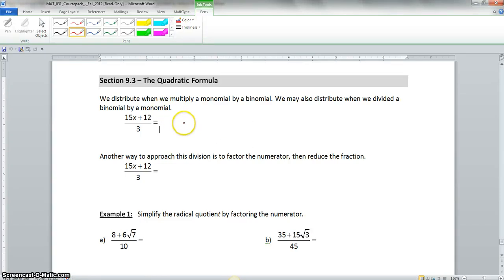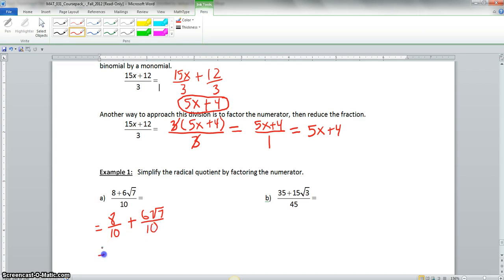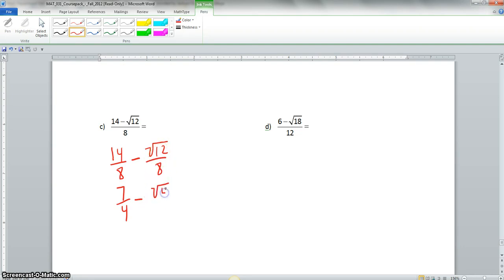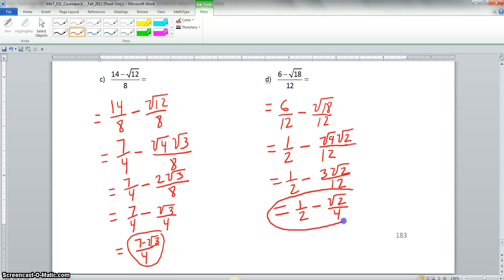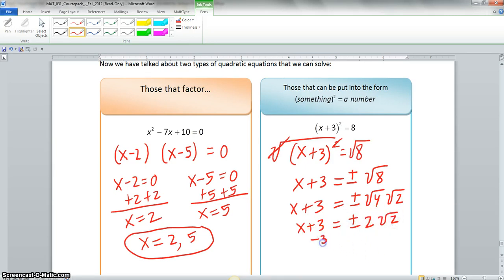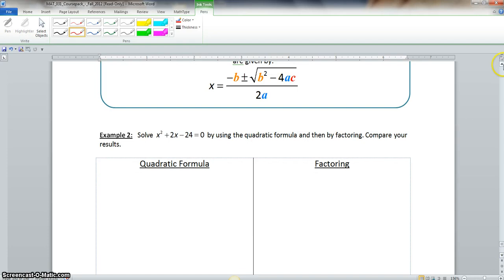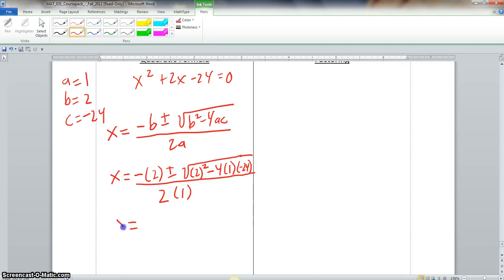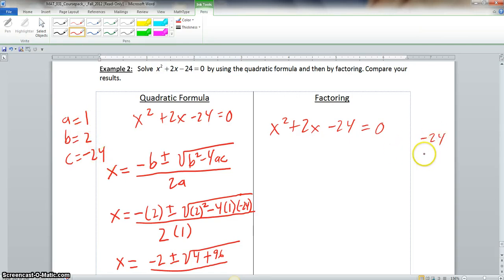MAT 031 Section 9 3 Video 1